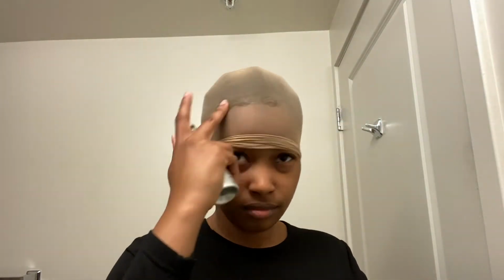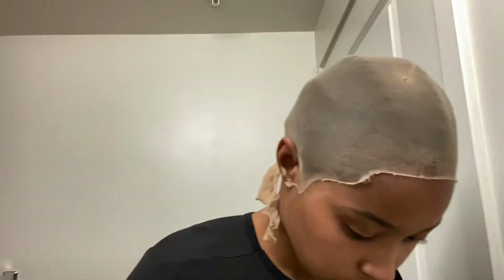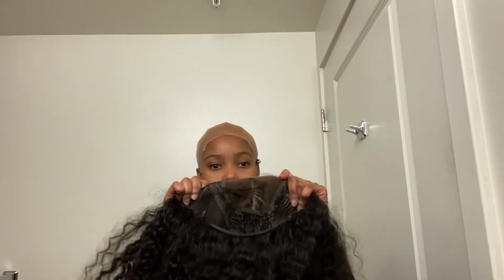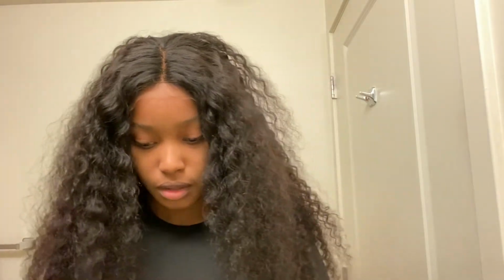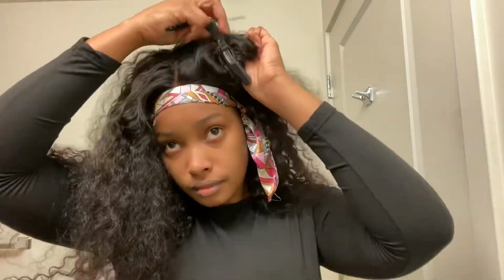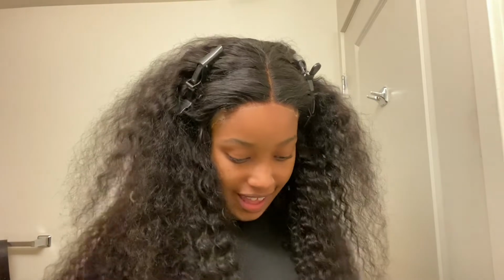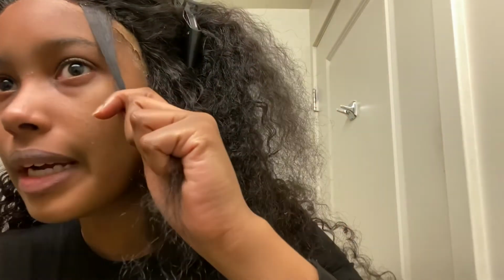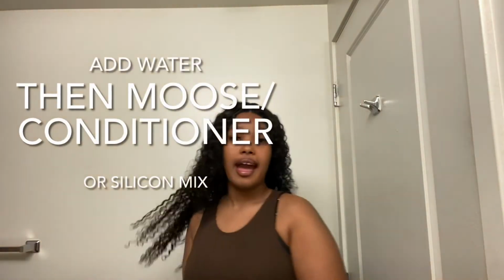Beginner Friendly Bald Cap Method/Wig Install ✂️✂️✂️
Hey guys,

In this video I installed a 22” 180% density 4x4 curly closure wig. This wig is beginner friendly with me showing you guys how to do the bald cap method and also how to do install your closure wigs.

This wig was glueless so I did not need a bald cap
And it was a closure so I did not need to do the bald cap all the way across my head but I did it for the sake of this video and I really hope you enjoy it.